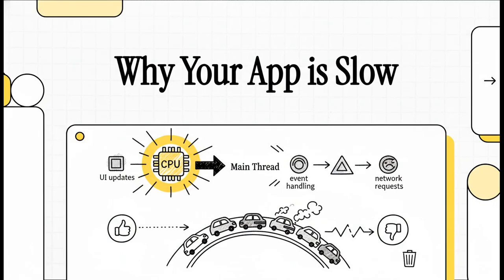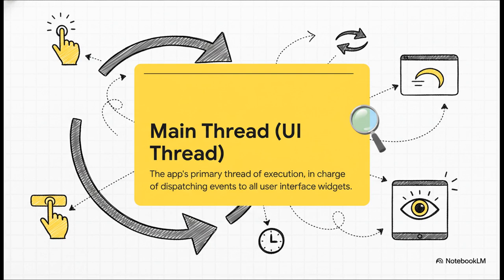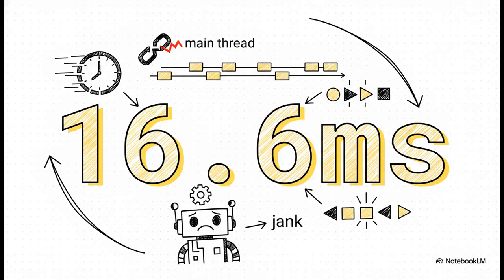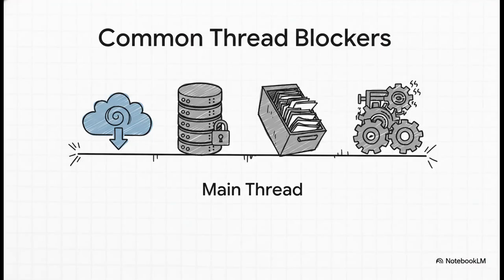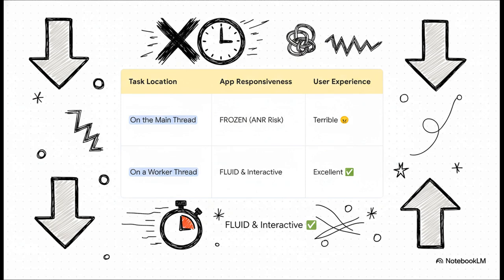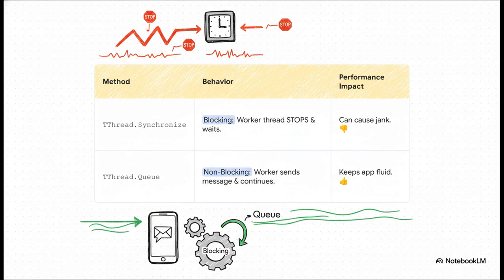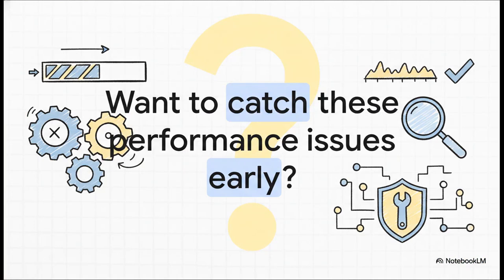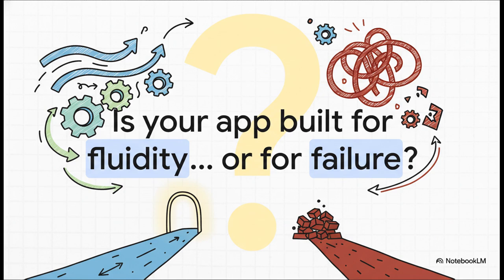Delphi Android FMX. Why Your App is Slow